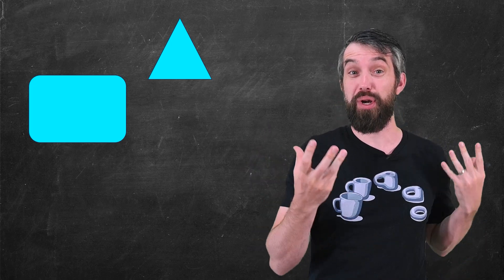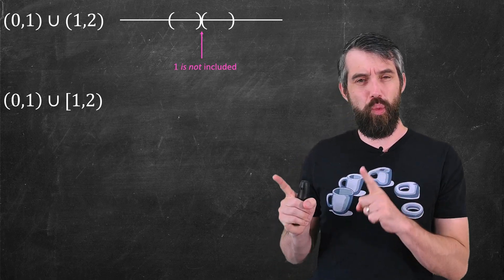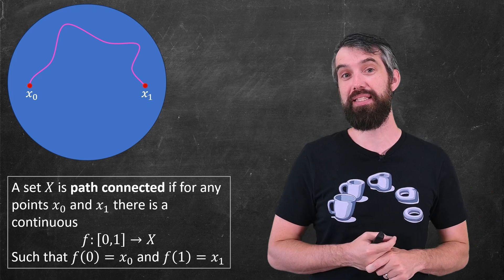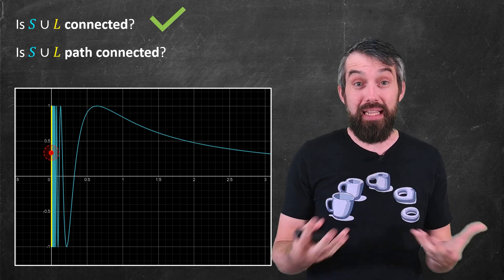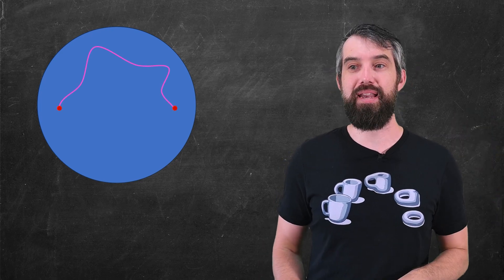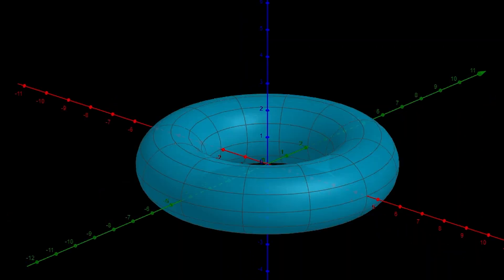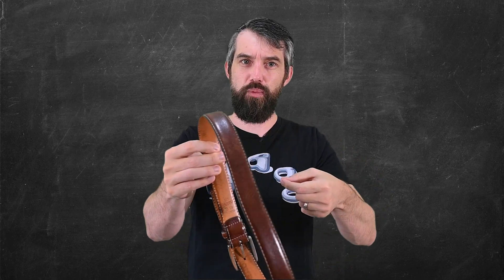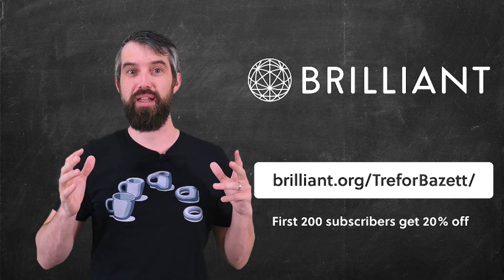Weird Topological Spaces // Connected vs Path Connected vs Simply Connected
What exactly does it mean for a space to be connected? In this video we will contrast the notions of connected, path connected and simply connected for a range of topological spaces such as the topologists sine curve, the torus, and the fascinating Alexander's Horned Sphere.

0:00 Topologist's Sine Curve
1:25 Definition of Connected
3:10 Definition of Path Connected
4:06 Topologist's Sine Curve again
7:24 Simple Connected
9:37 Alexander's Horned Sphere
11:55 Brilliant.org/TreforBazett

The animation of Alexander's Horned Sphere was created by Gian Todesco

MATH BOOKS I LOVE (affilliate link):